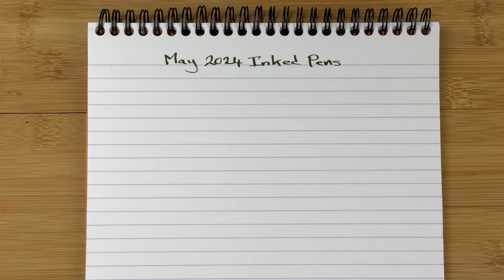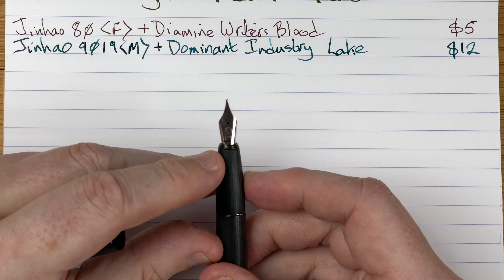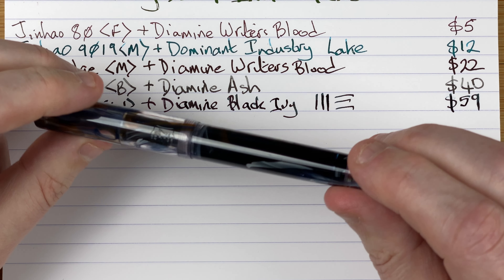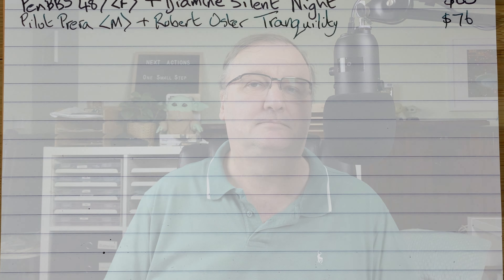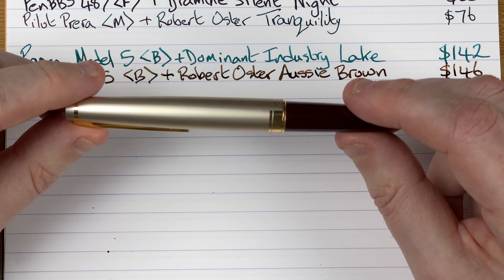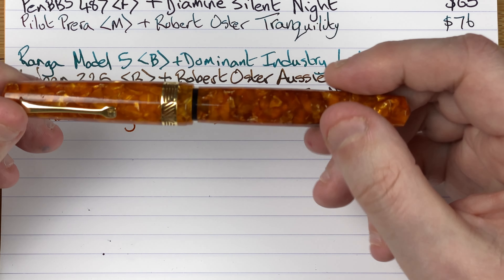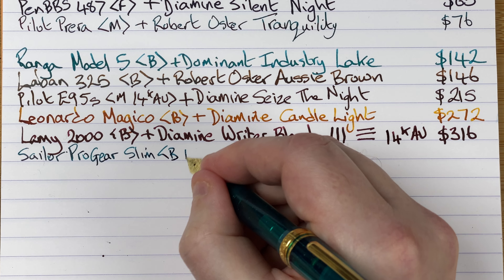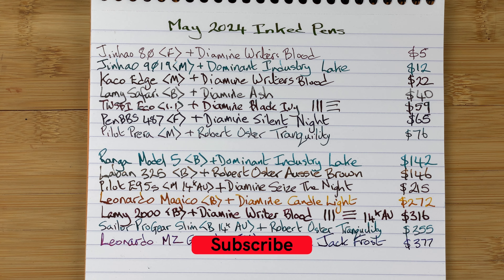Inked Fountain Pens - May 2024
In this video I am looking at the fountain pens I have inked up in May 2024.

Join me now to see those pens.